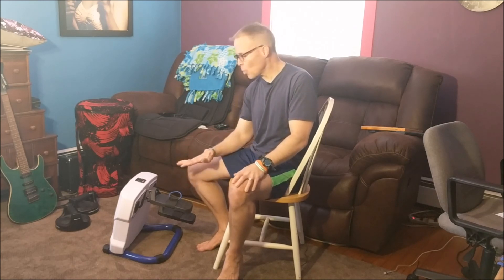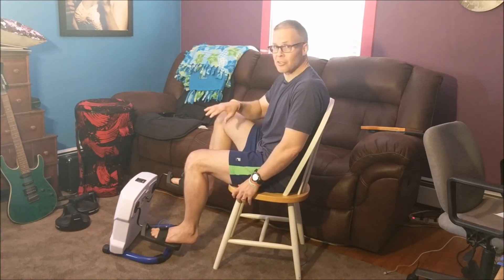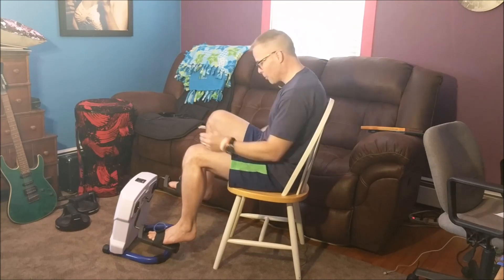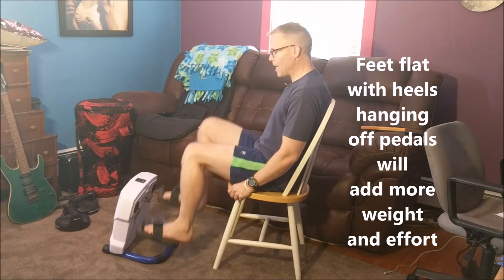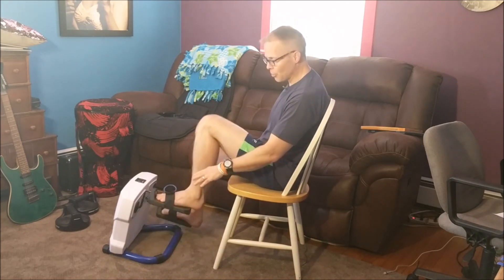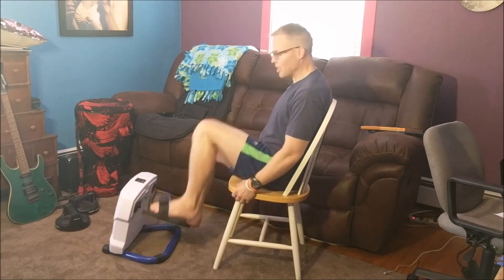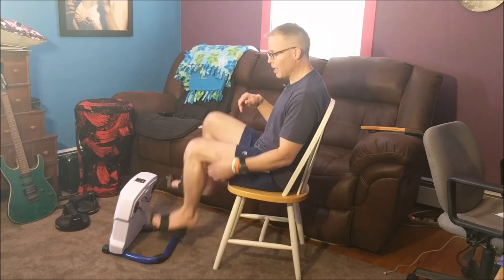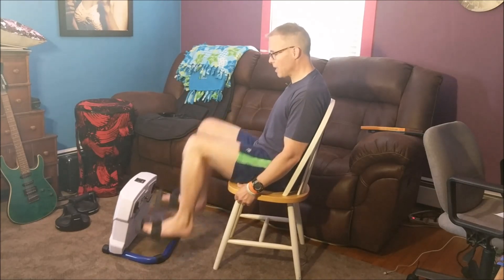How to get started on the Scoop Lateral Trainer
Just a few tips on learning the unique motion of the scoop and increasing your efficiency and cadence.  Check out here for more information (I can get a referral reward and you can see how to get additional discounts)